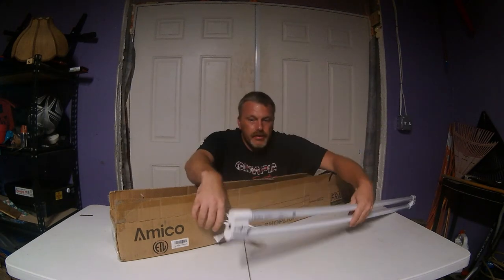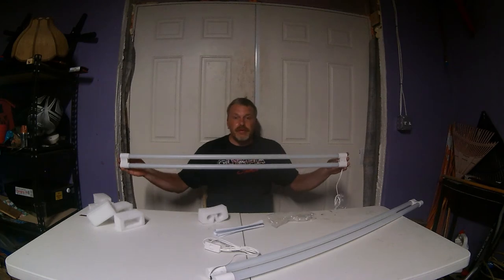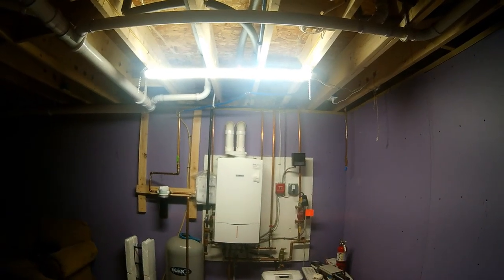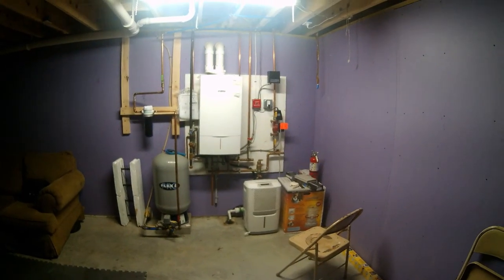LED shop lights Amico Lumens 5000k Daylight